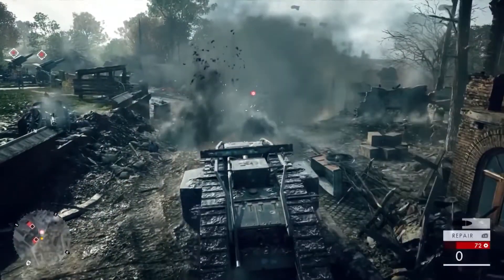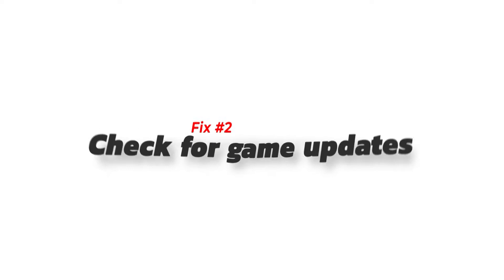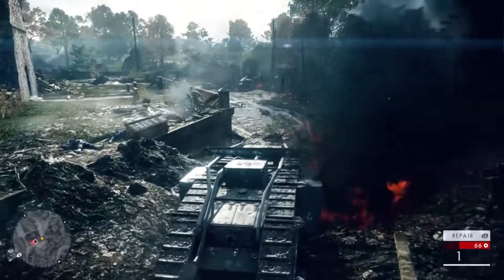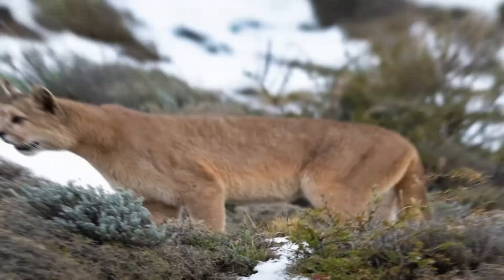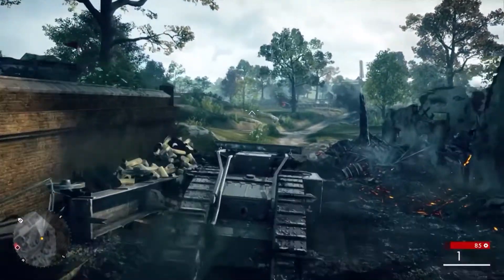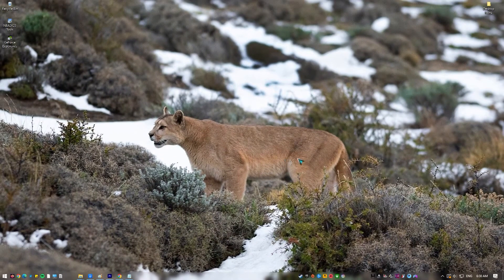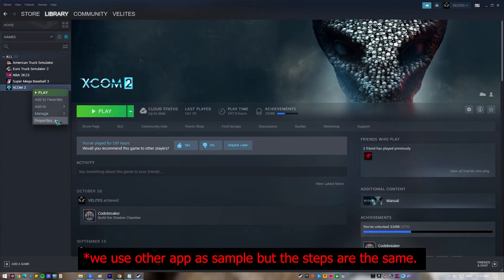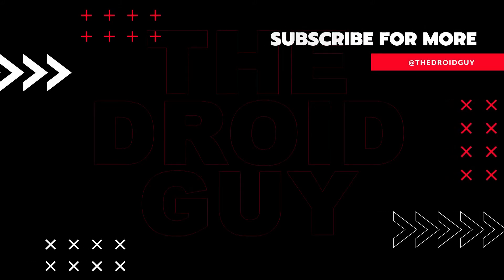How To Fix Battlefield 1 Crashing On PC | Steam [Updated 2024]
Are you experiencing crashes when playing Battlefield 1 on your PC? In this guide, we’ll show you the solutions that you can try to fix this problem.
There is no single cause why games can be crashing for you. It might be a problem with the user's PC hardware or it could be software issues. It's possible that for some people, a combination of the two causes performance and crashing difficulties.
Check out the solutions that you can try to start fixing Battlefield 1 crashes on your PC.